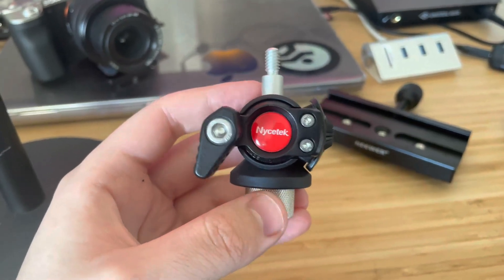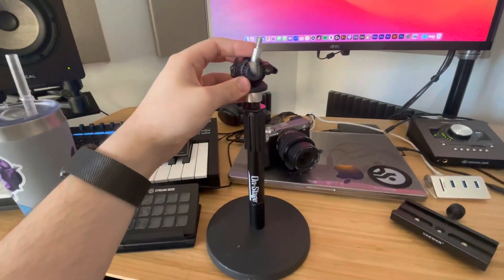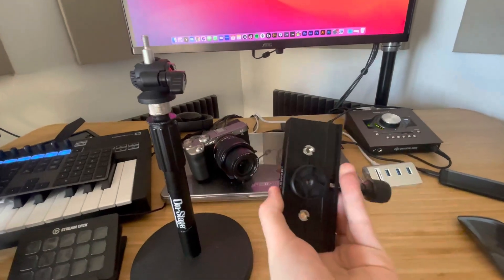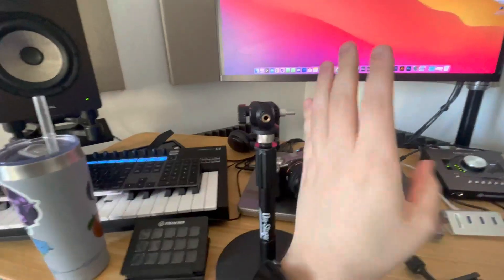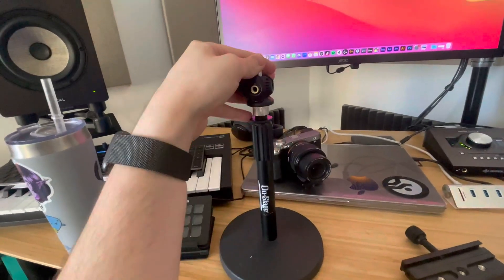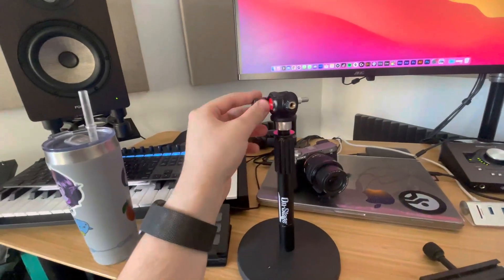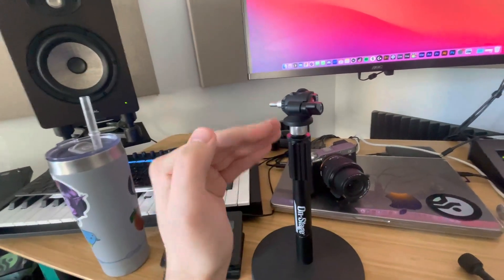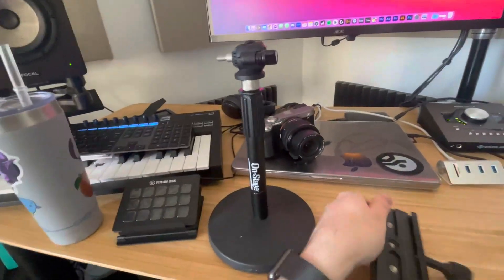Nycetek Tripod Ball Head Small Tripod Mount Adapter 360 Degree Rotatable Review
✅ Current Price & More Info (US)